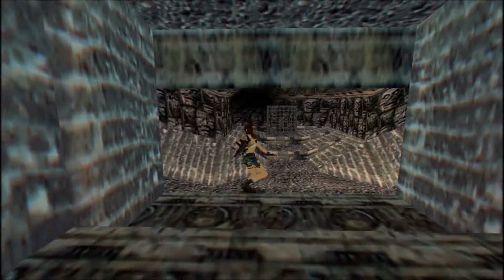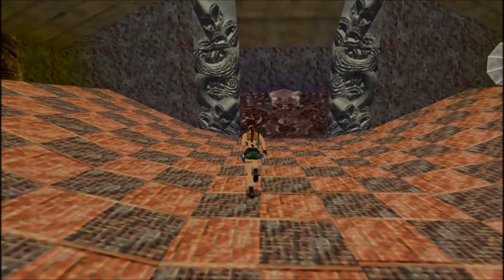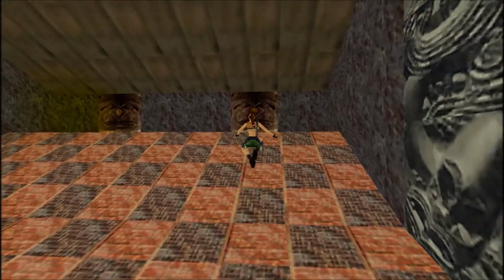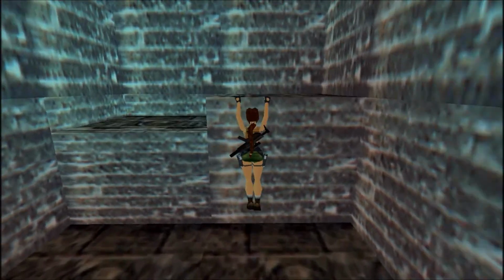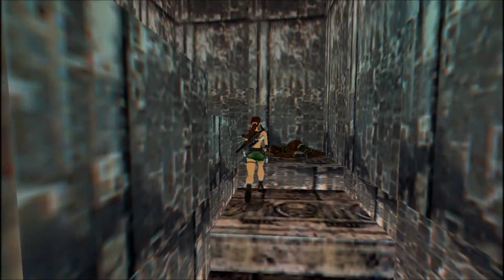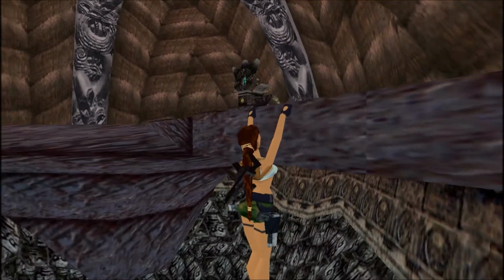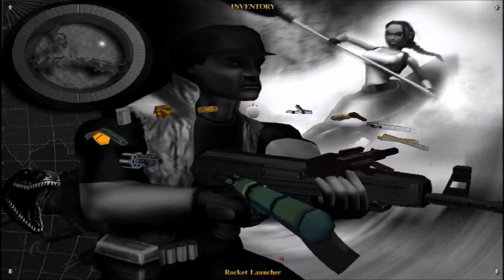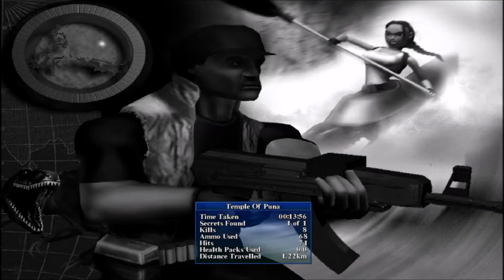Let's Play Tomb Raider III - South Pacific Level 4: Temple of Puna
13 Items
8+ Kills
1 Secret

Secret 1: 7:48 (backtrack after escaping boulders)